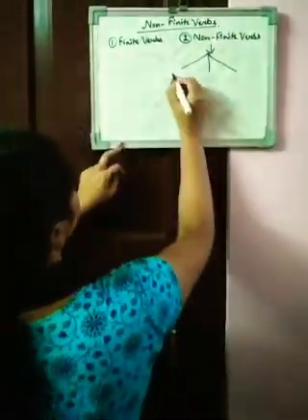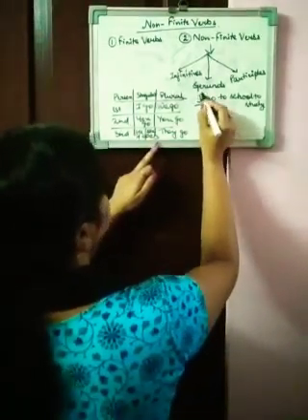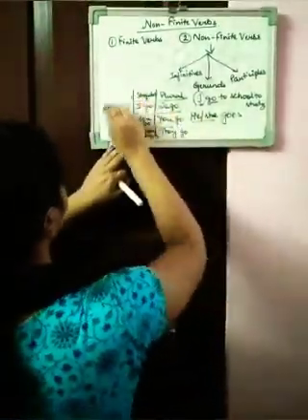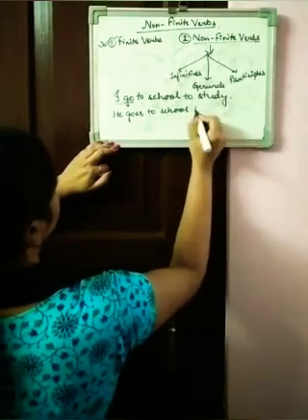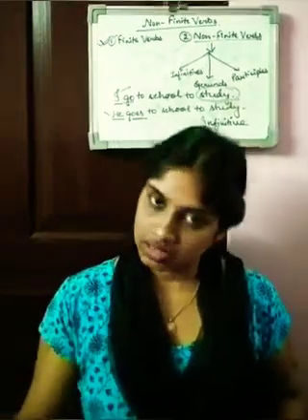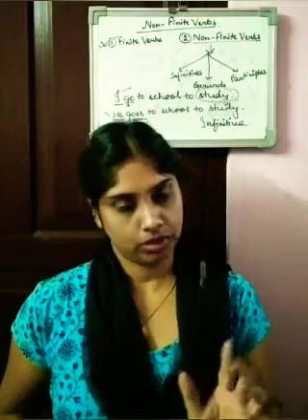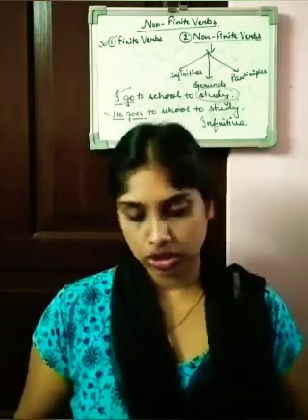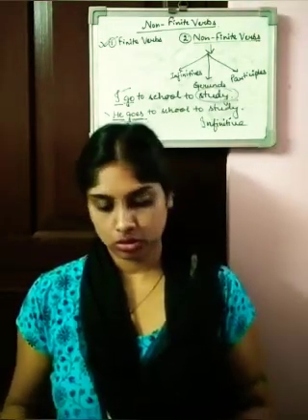Class 7- Non Finite Verbs